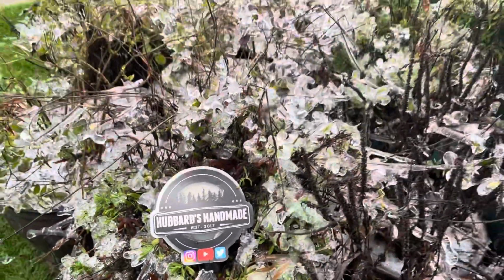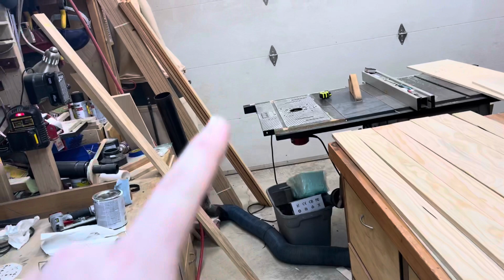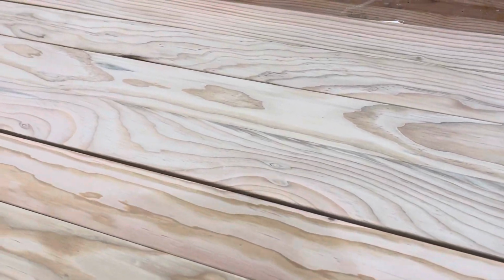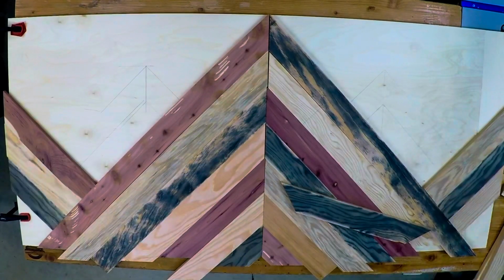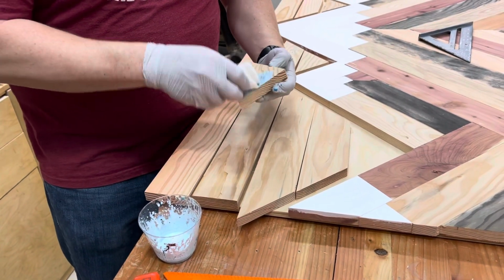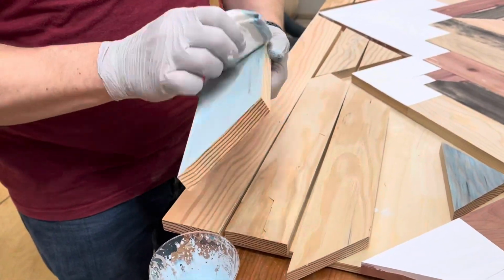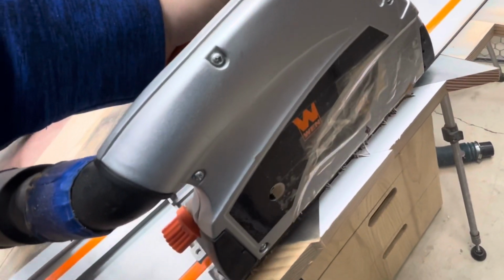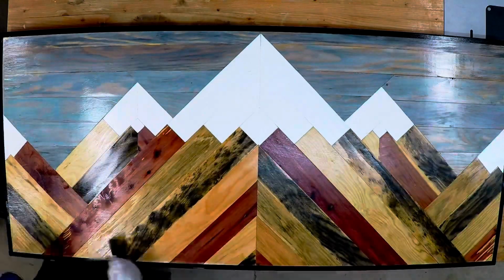Fancy wood art for puppy kennel Lid!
Thanks a bunch for watching my videos! I put together a custom dog kennel for our new puppy Maple! I followed the steps shown in the DIY Creators video you can find here:

It’s a great video and he does a much better job than me explaining how to do it ;)

We wanted it to have a nice custom kennel for our puppy since it will be in our master bedroom. If you have not seen the main build video you can find it by clicking on this link:

Sliding barn door hardware

Track saw (updated)

Wagner Paint sprayer (updated)

General Finishes Oil Based Gel Topcoat Satin

FastCap Glu-Bot

Rockler Aluminum Bar Clamp

DEWALT Drill Driver/Impact Combo

Kreg K5 Pocket-Hole Jig

Pocket-Hole Screw Kit

Festool Random Orbit Sander